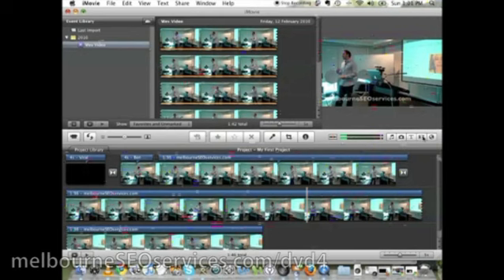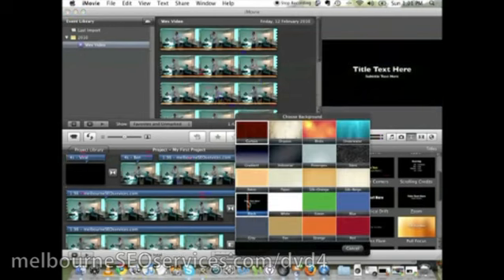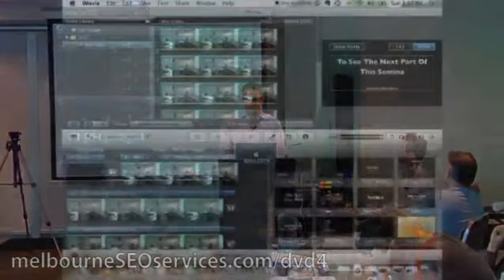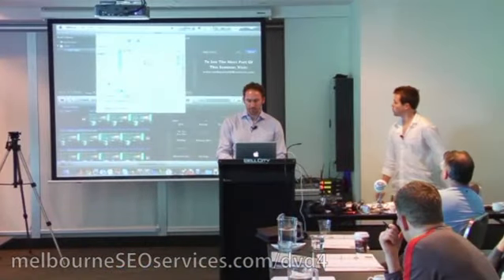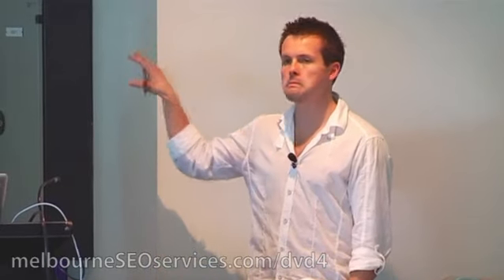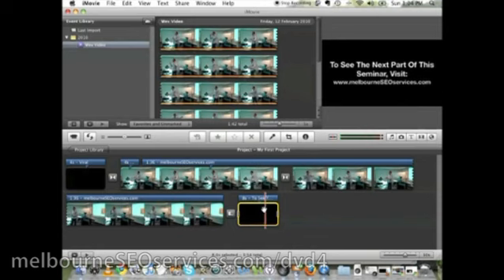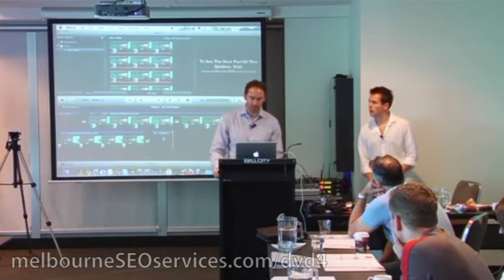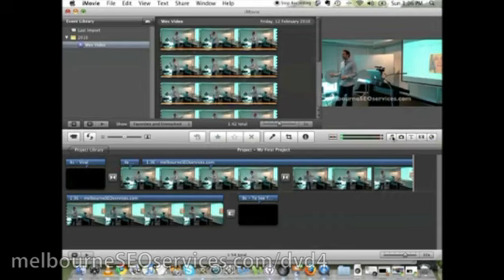Video Editing Tips - Add Outro & Call To Action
Among the best video editing tips to consider is adding an outro that incorporates a clear call to action. For internet marketers, this is the whole point of making a video. After watching your clip, you want to tell viewers what to do next, whether it's telling them where to go, to subscribe, to book a seat or pick up the phone. To add a simple outro using a video editing tool like iMovie, add a transition and then a new title. For the title, insert your call to action and your website URL.

Be the first to follow cutting edge video editing tips. Get all the tips and tricks you need from the Lights, Camera, Profits! workshop